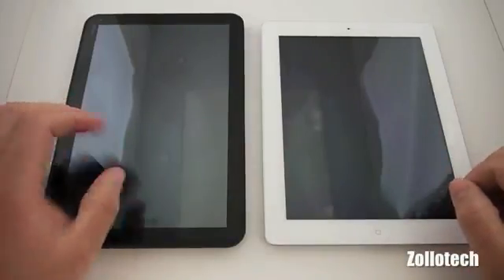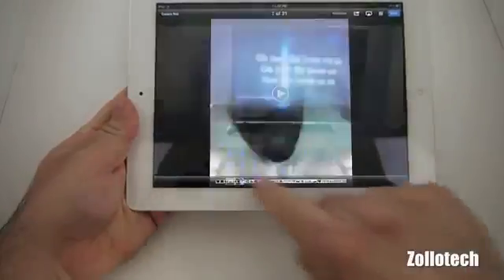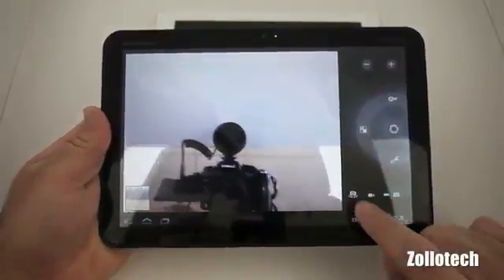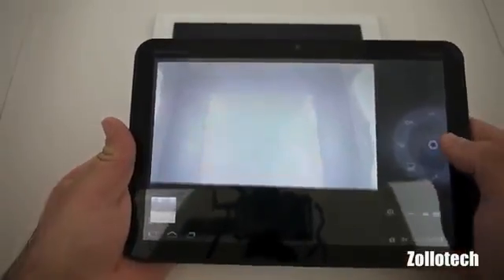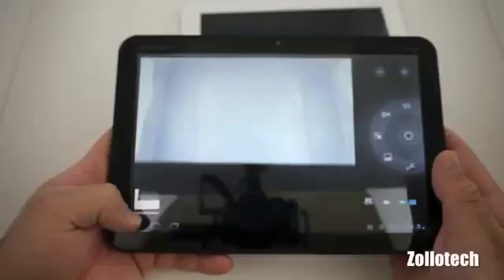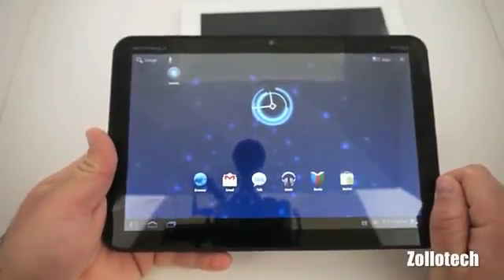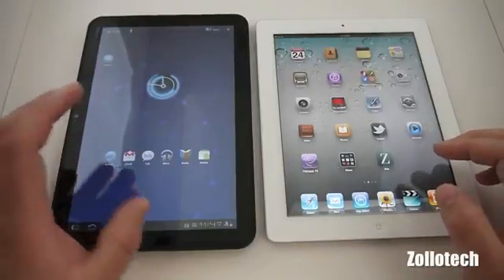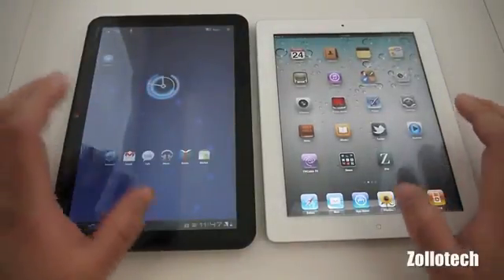iPad 2 vs Xoom Camera Comparison848